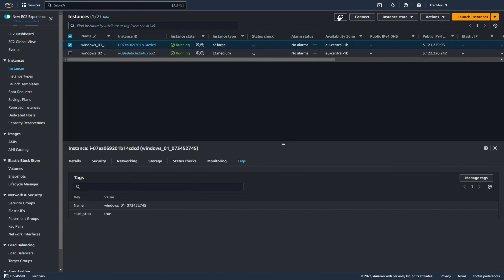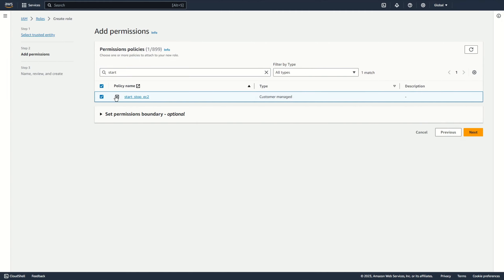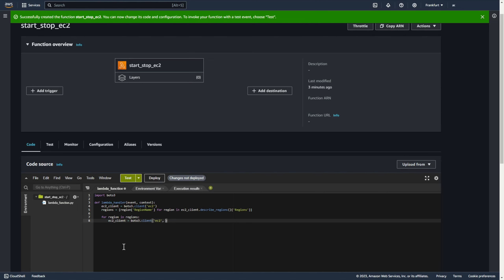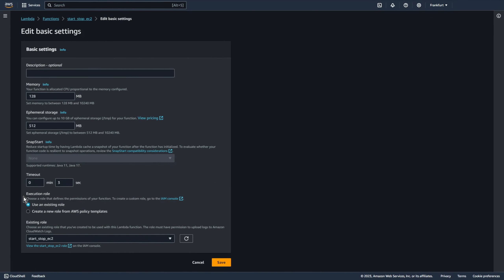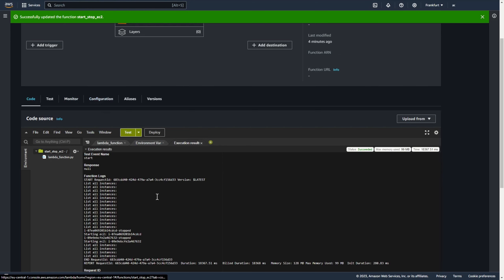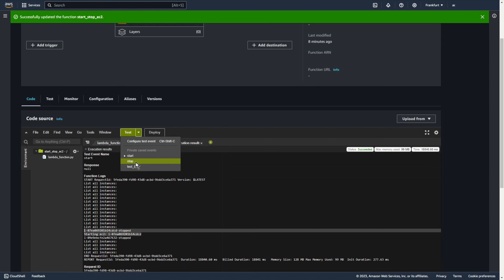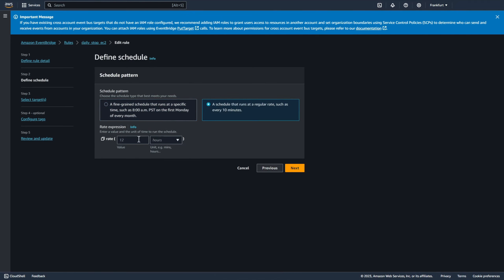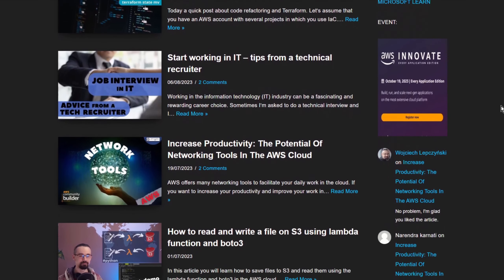Start / Stop ec2 machines with TAG in all regions with schedule | CloudWatch Lambda & boto3 Hands-On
In this video I show you how you can Start or Stop ec2 machines with special TAG in all regions using Lambda function and CloudWatch event. You can add specific TAG and only ec2s containing this TAG will be stopped.
Hands-On Tutorials for Amazon Web Services (AWS).

TIMESTAMPS
0:00   ⏩  Introduction & Theory
0:42   ⏩  IAM
1:49   ⏩  AWS Lambda - beginning
5:00   ⏩  AWS Lambda - start/stop action
6:40   ⏩  AWS Lambda - start_stop TAG
8:20   ⏩  AWS Lambda - trigger CloudWatch events
9:30   ⏩  test
10:23 ⏩  cleaning